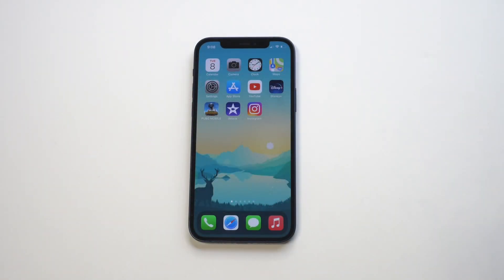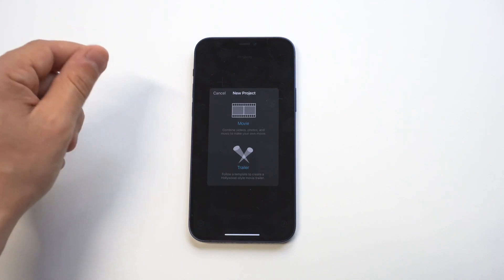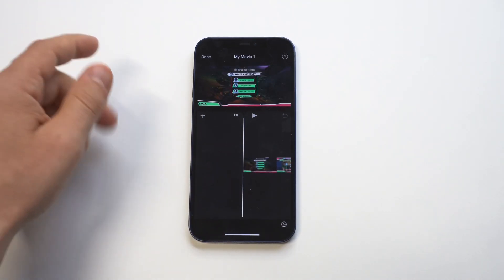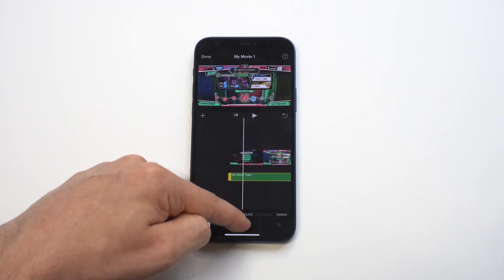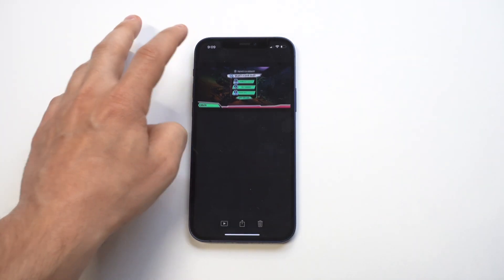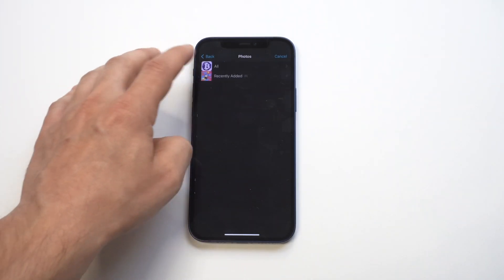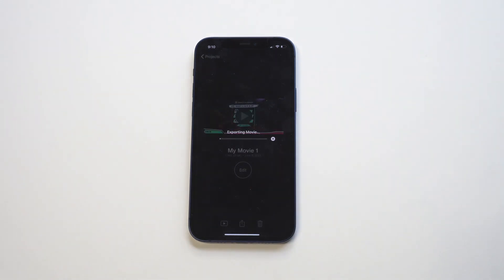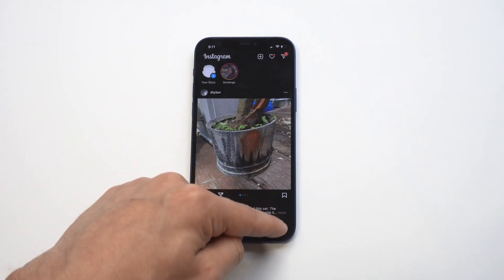How To Add Background Music To Instagram Video - On Iphone